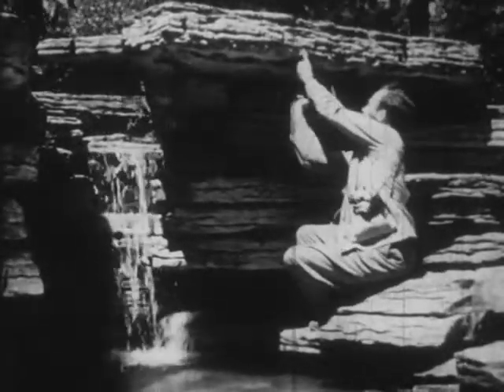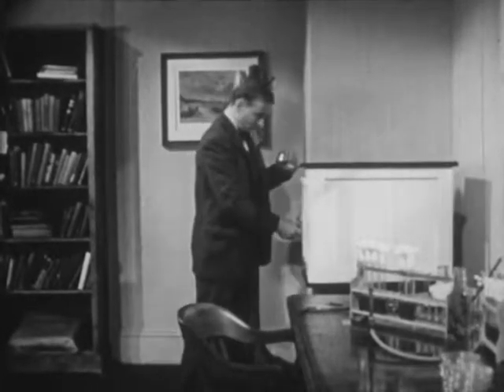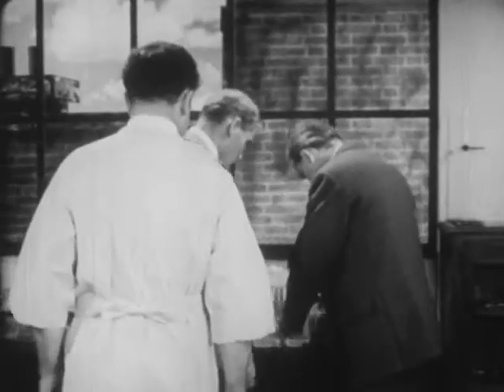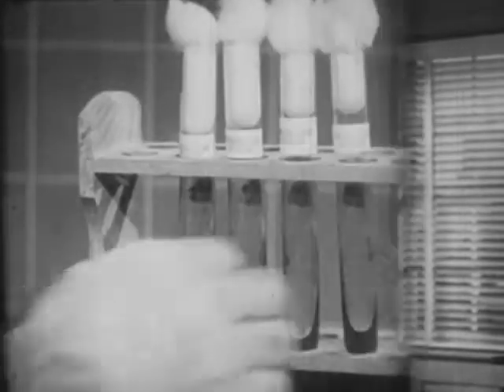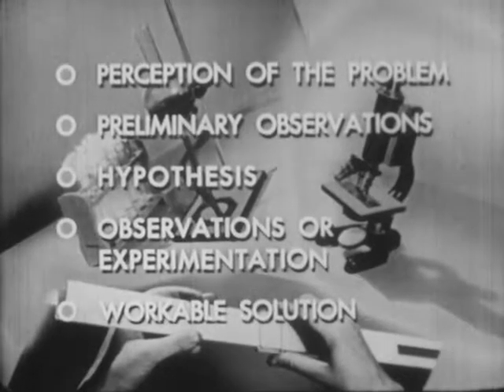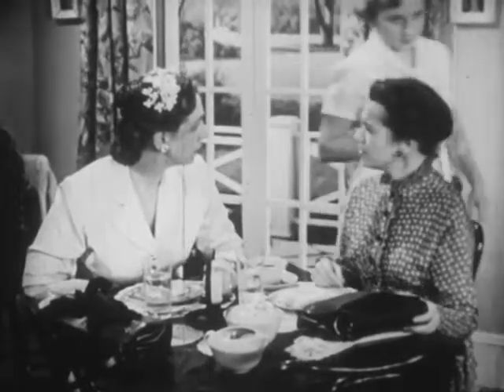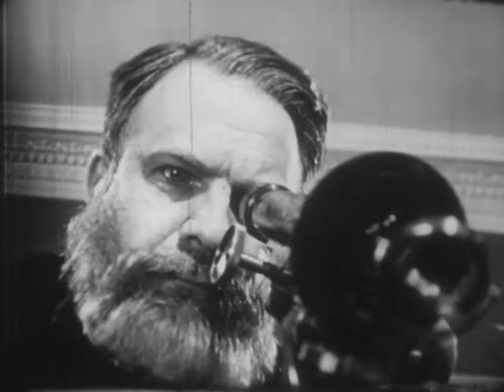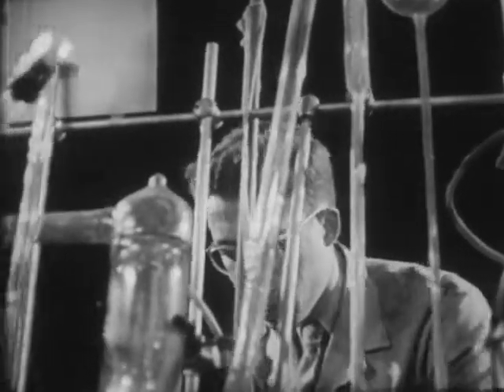Science - Scientific Method (Encyclopedia Britannica)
This film explains the elements of the scientific method of problem solving and the way this method is applied by scientists.  It also discusses the value of scientific thinking in dealing with problems of everyday life.  The discovery of penicillin by Sir Alexander Fleming and the work of Louis Pasteur are used to illustrate the contributions of scientific thinking to modern knowledge.